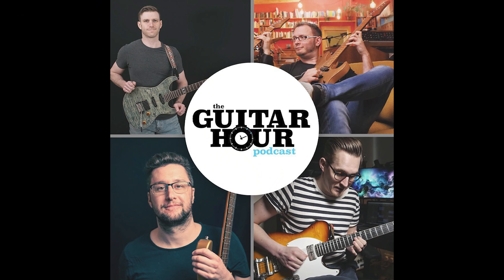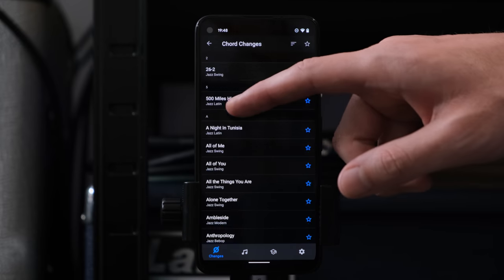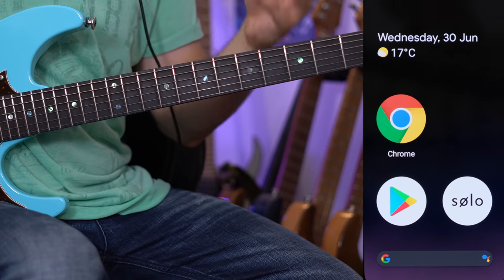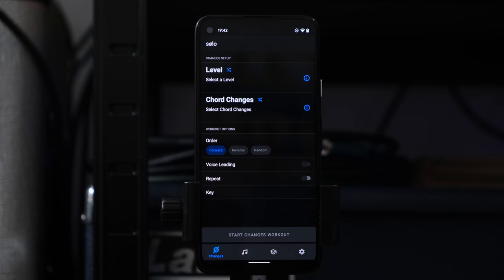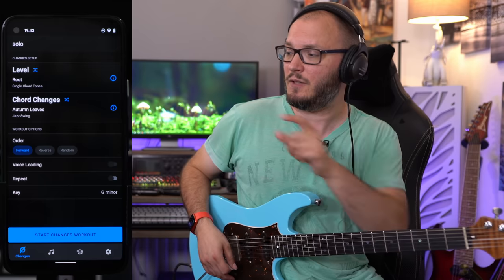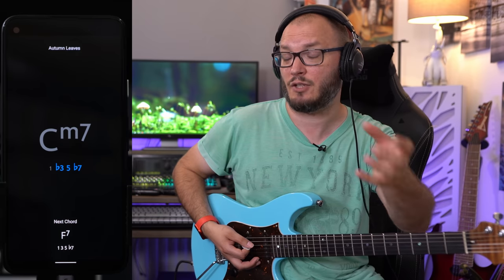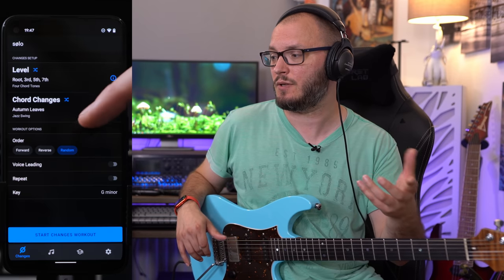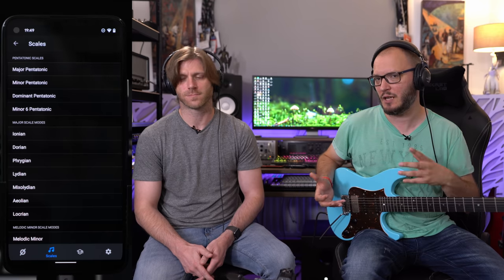Learn The Fretboard - This Is A Great Help For Practicing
It is difficult to learn the fretboard and find the notes you need while playing a solo. The Solø app from Tom Quayle and David Beebee is a great tool for developing a solid fretboard overview, and in this video, we discuss how it works and how you can use it to develop this aspect of your playing.

My Gear: